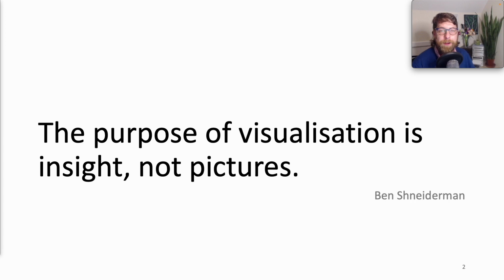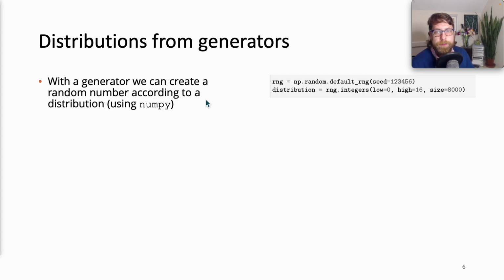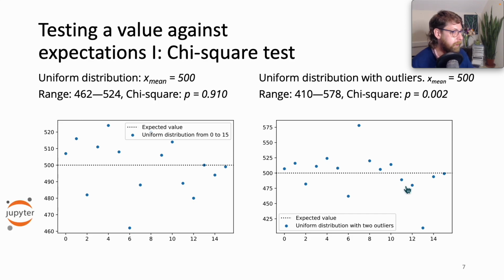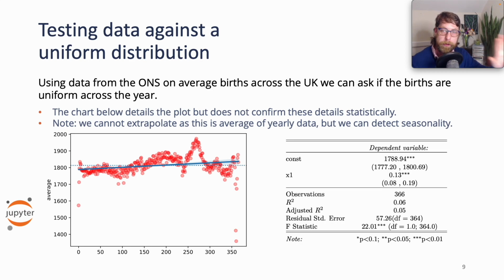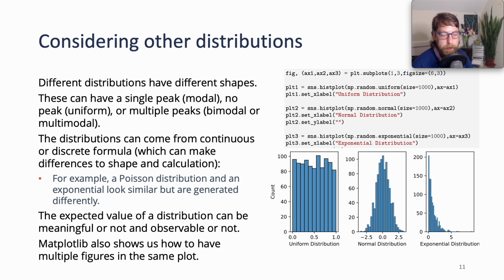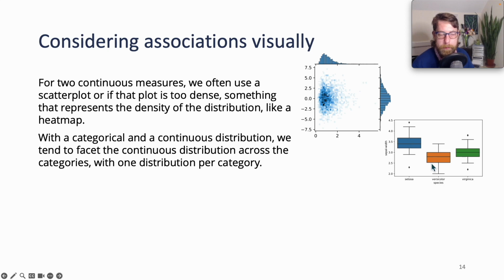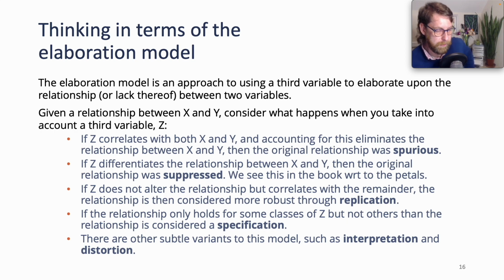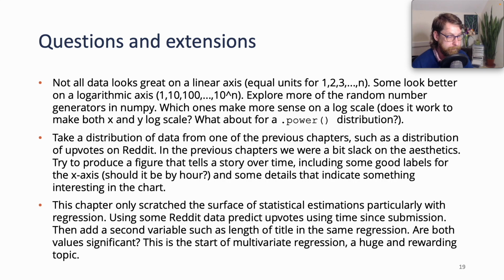From Social Science to Data Science. Ch. 09: Visualising Expectations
The chapter talk through for Chapter 9 of From Social Science to Data Science by Bernie Hogan.

In this chapter I talk thorugh how we can jointly use visualisations and statistics to help understand distributions and their relation to trends and outliers. This chapter features detailed code for rendering useful graphics in Python with Seaborn and matplotlib